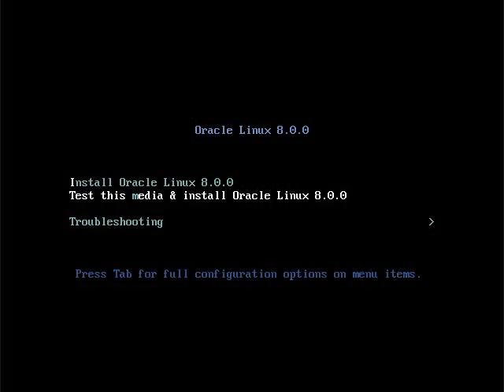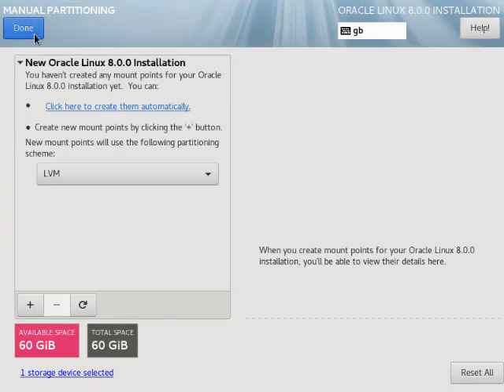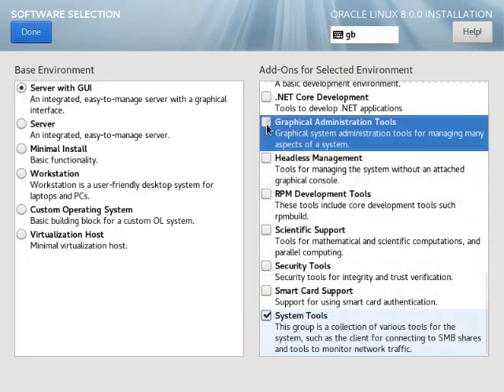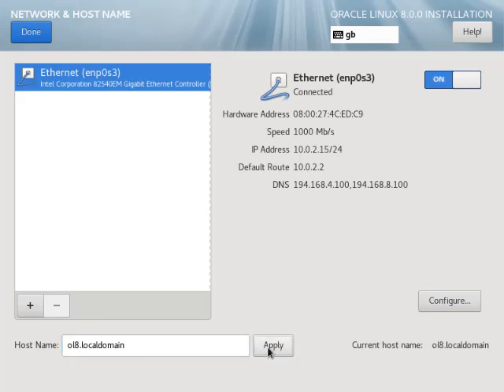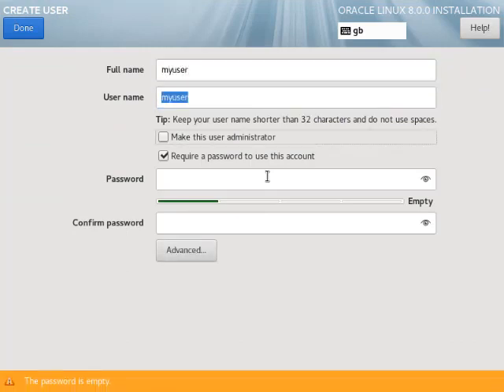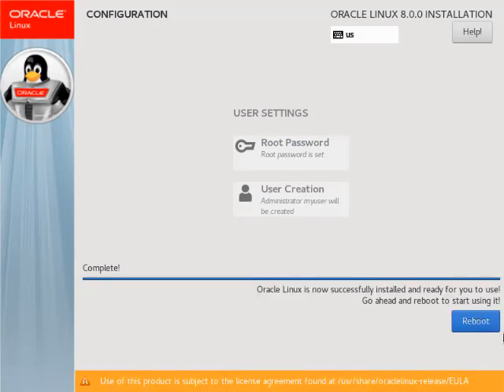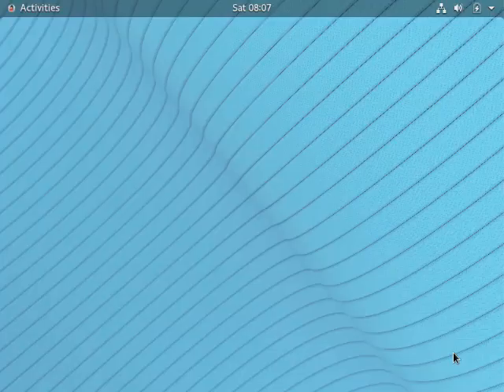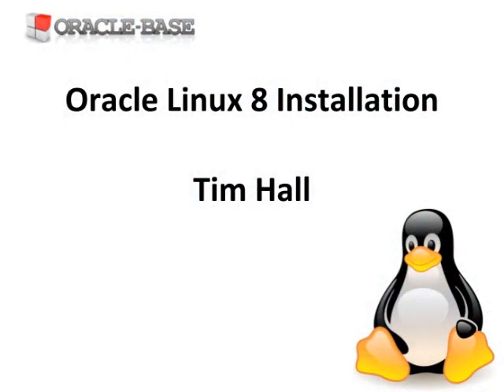Oracle Linux 8 Installation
In this video we step through a basic installation of Oracle Linux 8 (OL8).